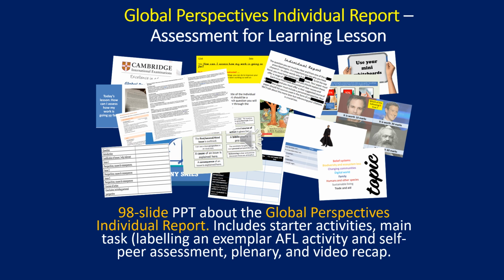Global Perspectives Individual Report AFL Lesson video